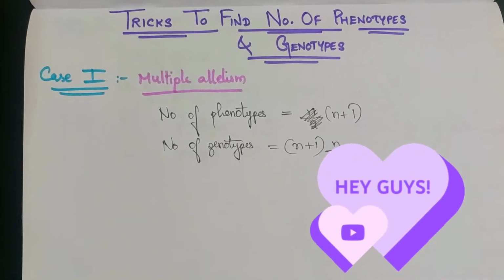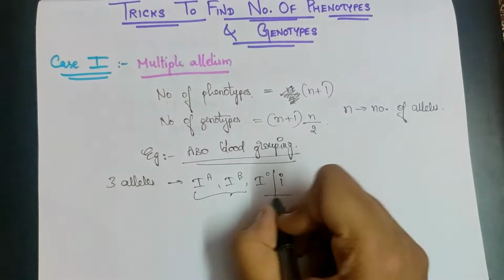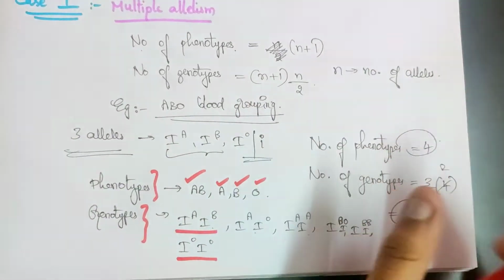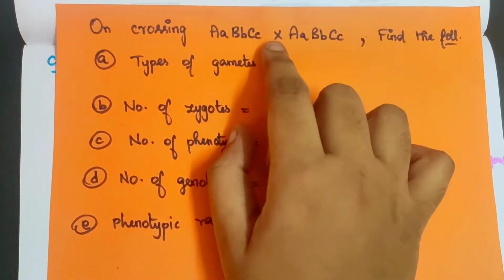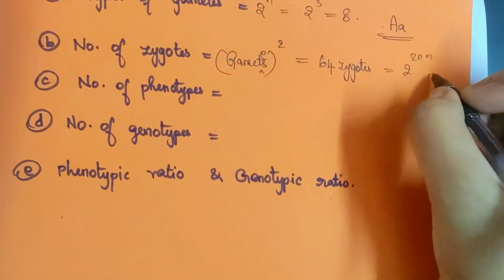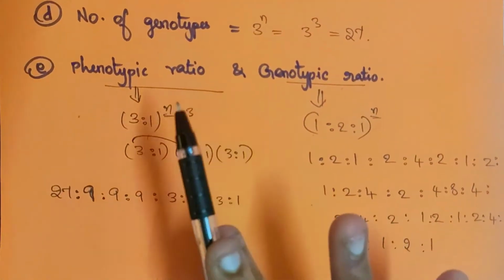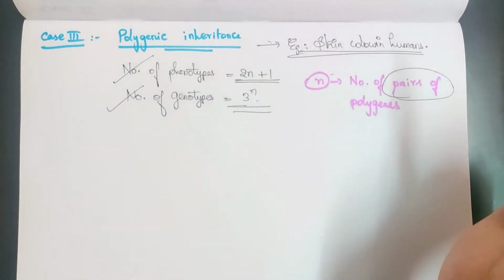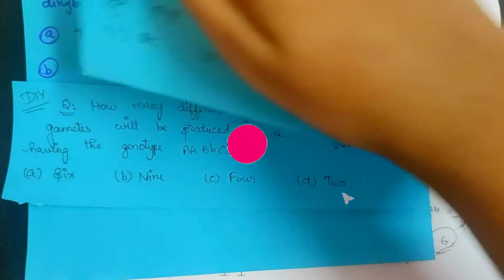TRICKS TO SOLVE PROBLEMS IN PRINCIPLES OF INHERITANCE AND VARIATION|NEET BIO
In this video,you'll be learning about the method and techniques to solve problems in the most important chapter of neet biology..yes..that is Principles of inheritance and variations aka Genetics...Pls do like,share, subscribe nd don't forget to comment ur answers for the DIY questions...👍☺️